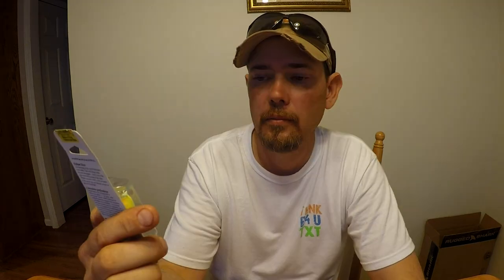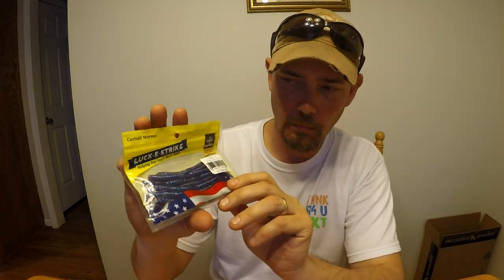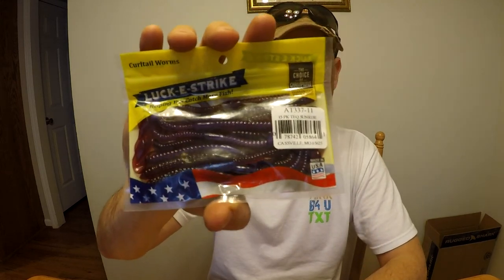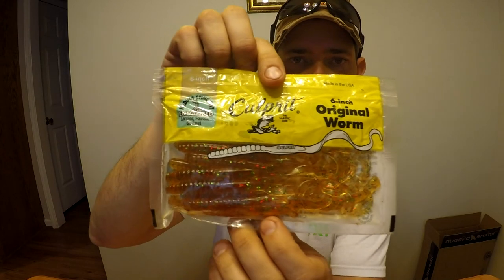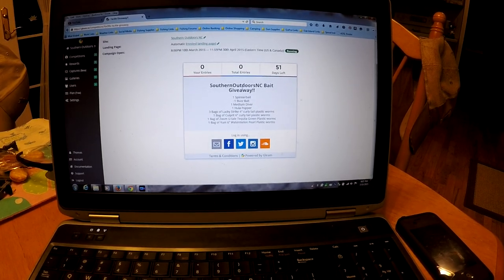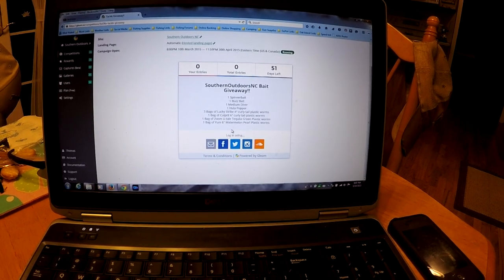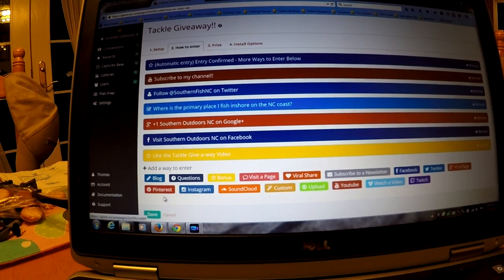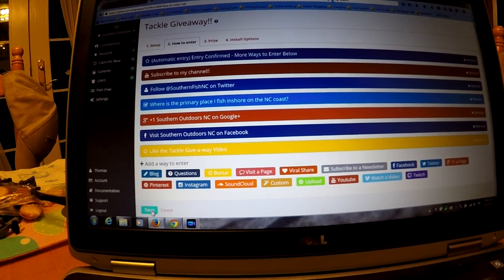Tackle Giveaway!!! (Closed)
Hey guys please click on the link in the upper right hand corner of my page and I will add a link below for the giveaway.

Winner will be Drawn on April 17, 2015

This channel will cover bass fishing from ponds, lakes and coastal fishing for Red Drum, Flounder, and Speckled Sea Trout. I will do my best to bring you content that will hopefully entertain, but more important help you catch a few more fish and give you some DIY idea's along the way is the objective as this channel grows. I have an exciting year in store for you!!.

You can shop for your Rugged Sharks --- tell them Thomas of Southern Outdoors NC sent you !!

Proud member of the Hooked Up Network !!
Also, check out the "Hooked Up Network" Links below for more awesome fishing videos and forums.